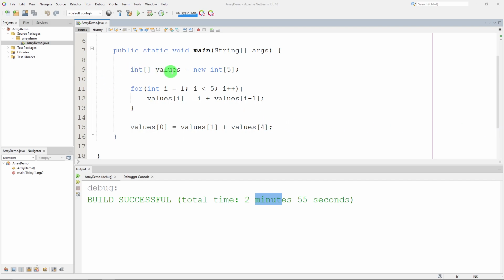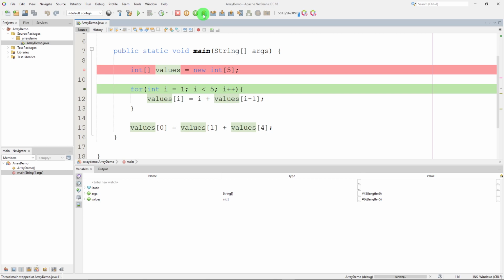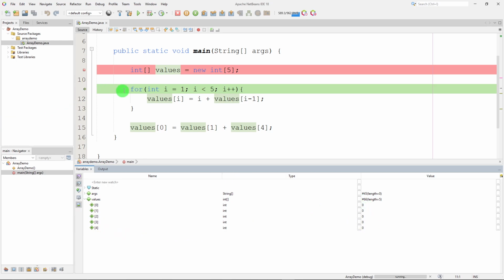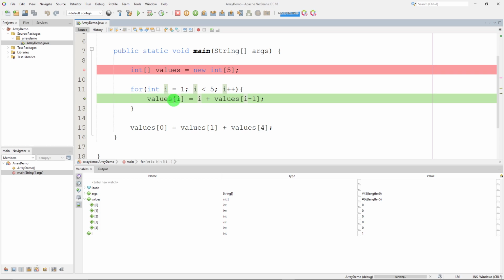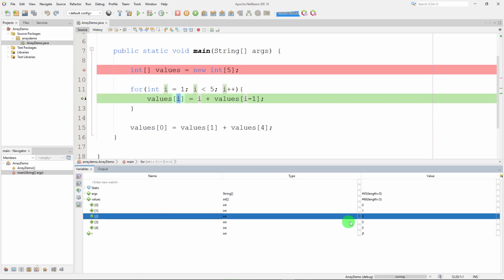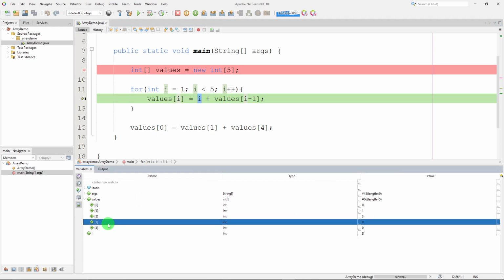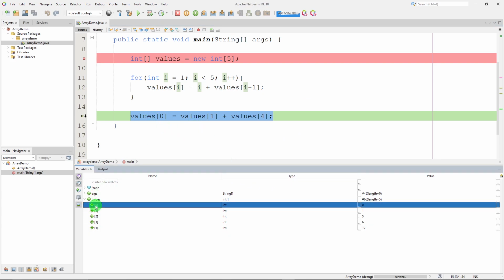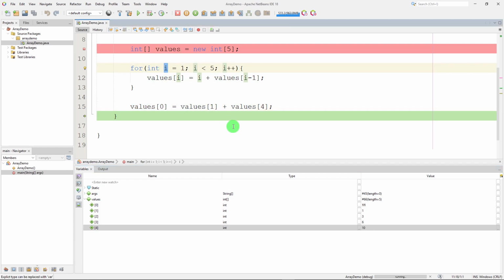Java Trace a Program with Arrays